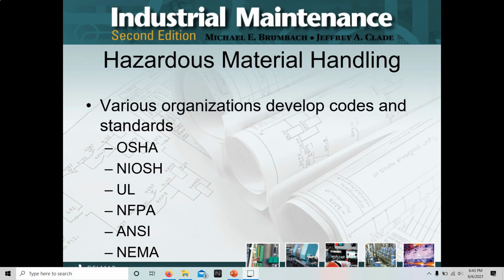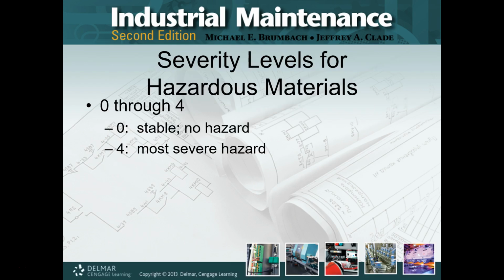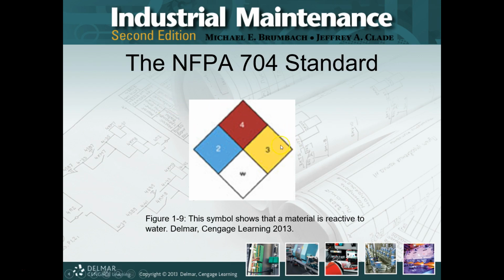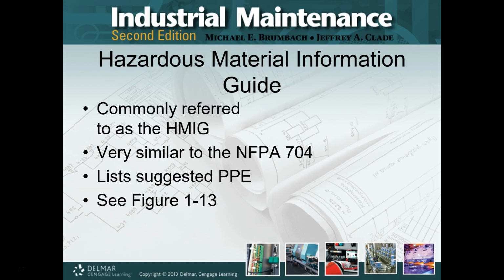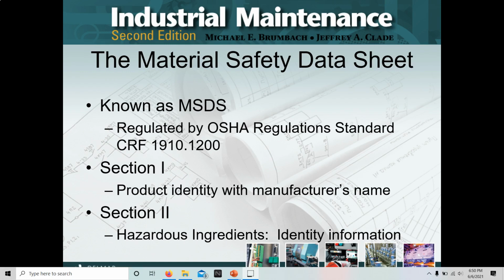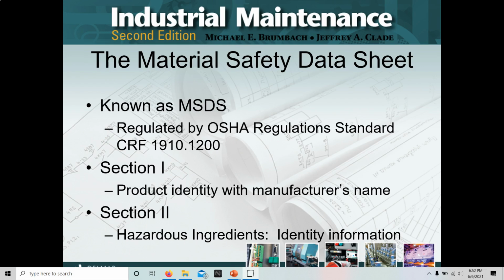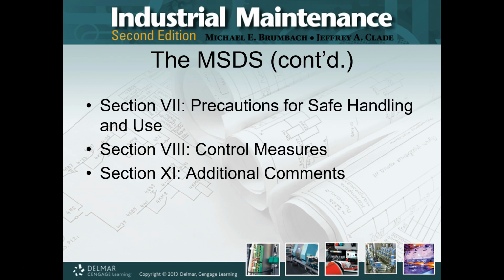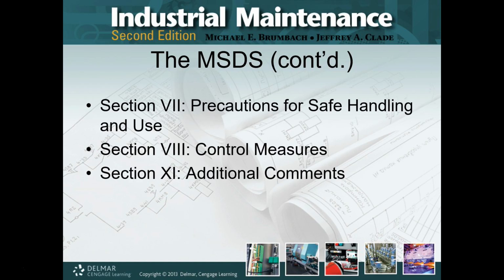FMT100 Unit 1 2 HAZMAT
Unit 1-2 Hazardous Material Handling